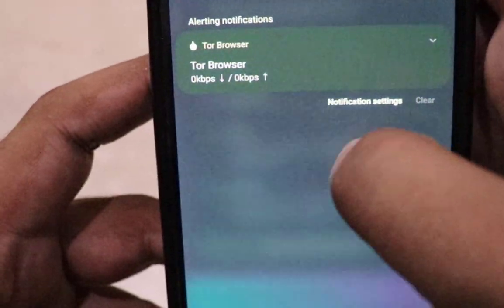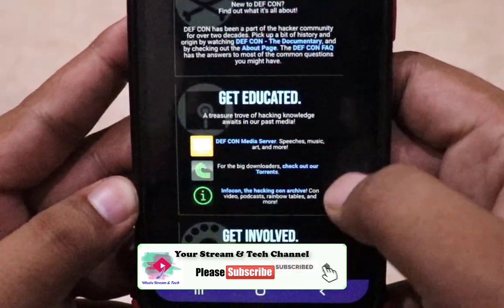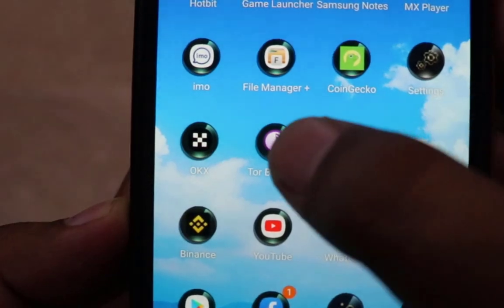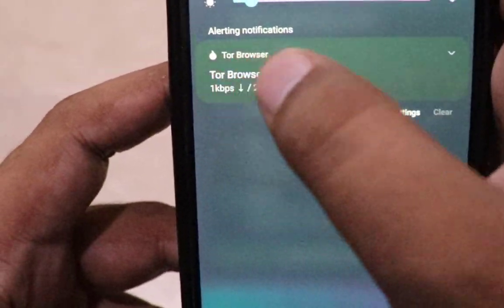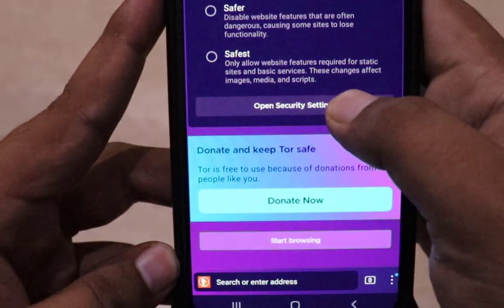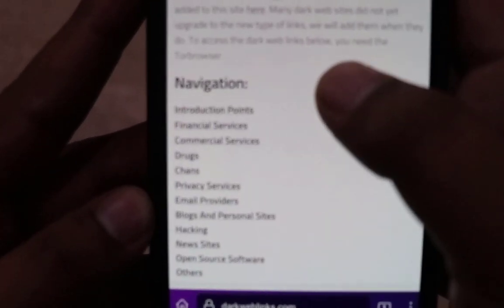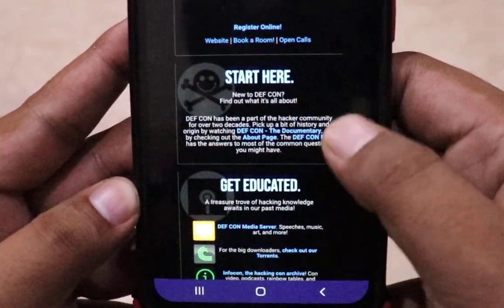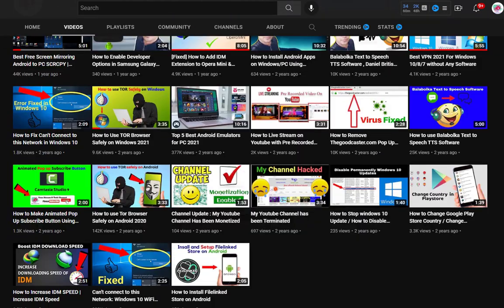How To Use Tor Browser Safely on Android UPDATED (2025) !!!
hey guys first of all I warmly welcome to you on my Channel . In this video I will show you guys how to use tor browser on your android device , I will show you some tips how to safely browse tor on your android devices.